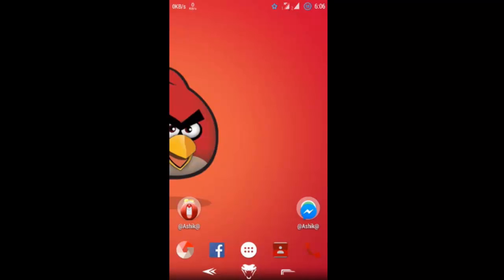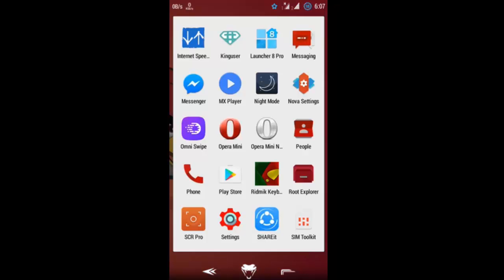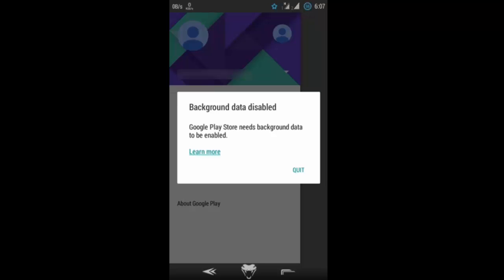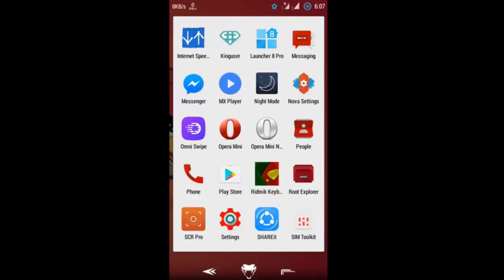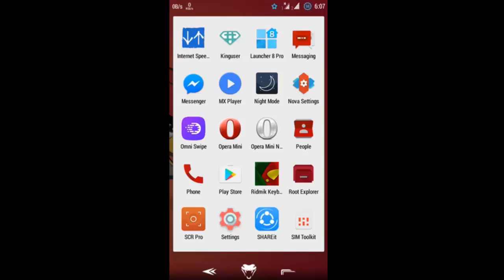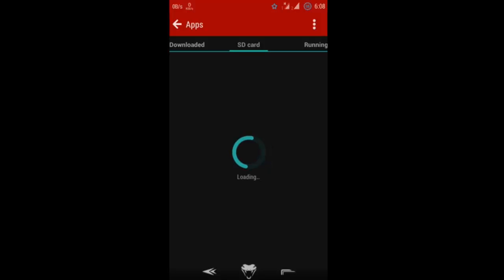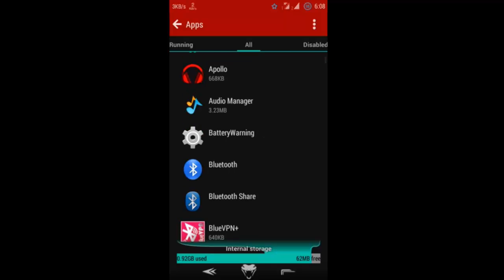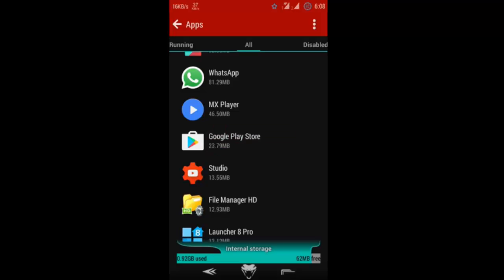▶How to Fix Background Data Disabled Problem on play store [Background Data Disabled-Play store Fix]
How to Fix Background Data Disabled. "How to Fix Background Data Disabled Problem" on google play store.How to Solve Background Data Disabled. Play Store Problem Fixed.Background data disabled Play store error problem fixed.

Google play store fixed background data disabled problem.

How to Solve Background Data Disabled
How to Fix Background Data Disabled